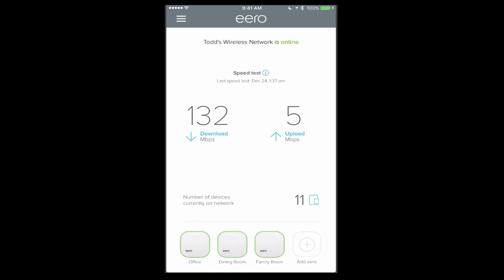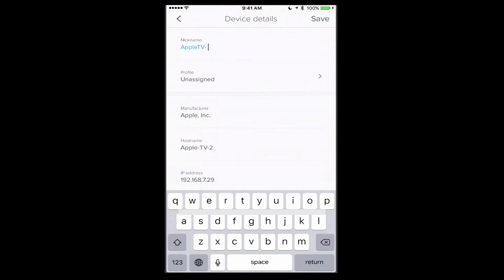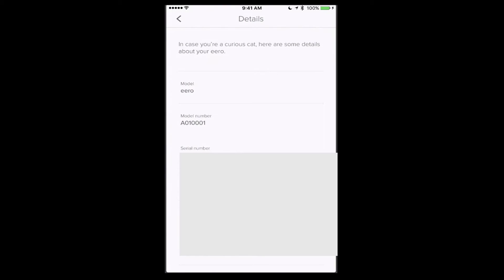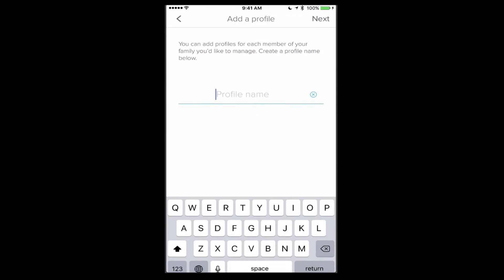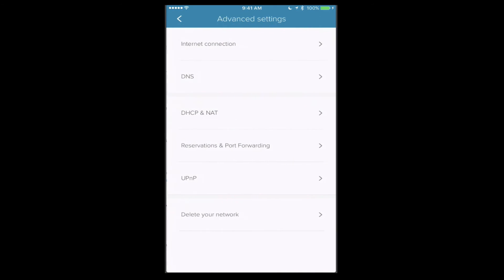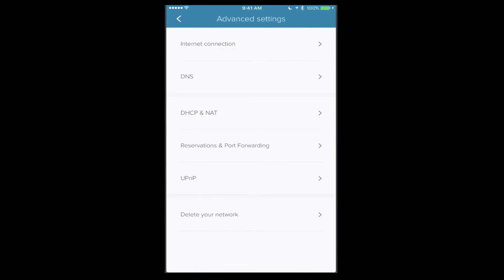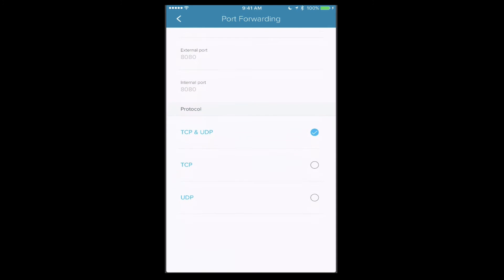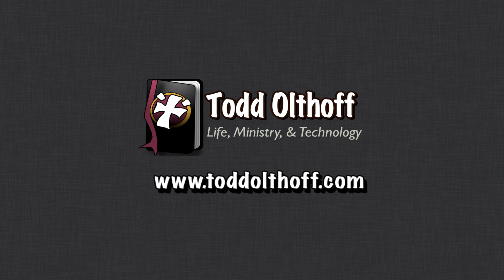Hardware Testing: Eero App Walkthrough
In this screencast tutorial I cover the Eero Application that runs the Eero network. Eero does not have a web interface so everything is run through the application. That means that you can monitor and change network setting remotely. It includes many of the features that many users would need but it does have some limitations like no ipv6 at this point.

In this screencast I cover how to manage your network, giving names and DCHP reservations to your devices, using device groups to monitor and manage network use, guest network set up and more advanced features like DNS and port forwarding.

Overall the Eero system has worked out great in my home. It definitely increased the reach and speed throughout my home. It does have some limitations that other routers may have but the Eero team seems to be updating these devices regularly with more features added in the future.